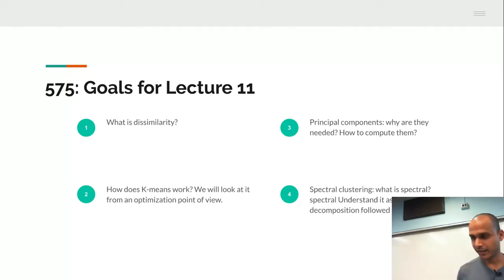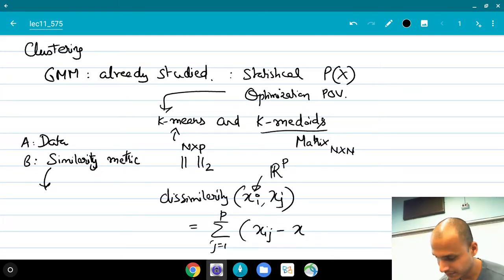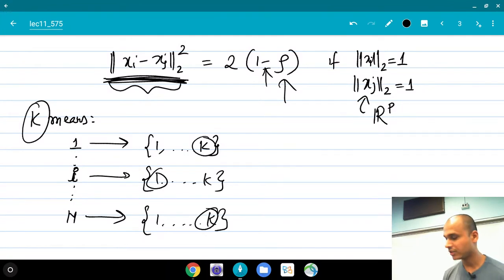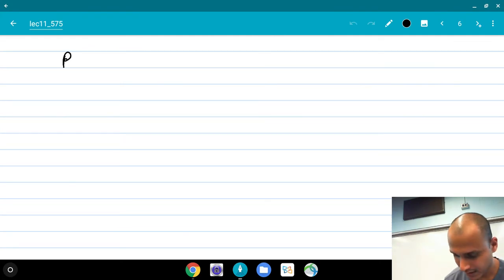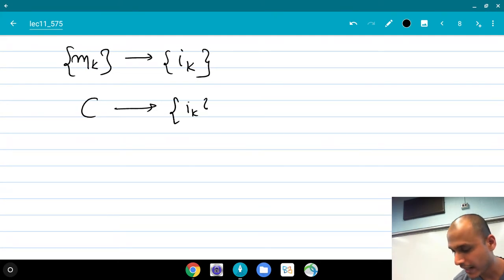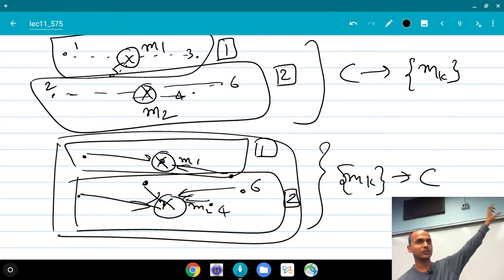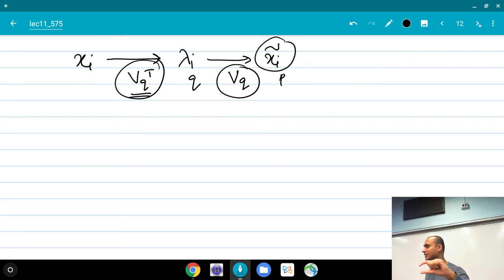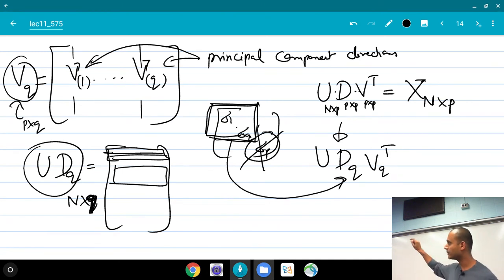Lec11 A: Clustering, Principal Component Analysis and Spectral Clustering Spring 2019